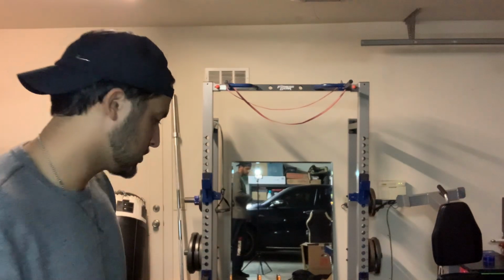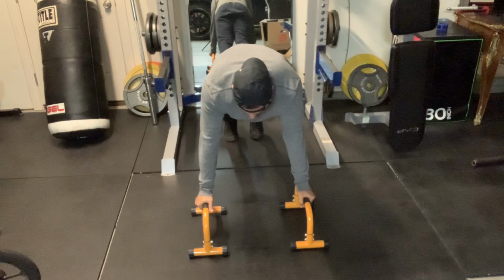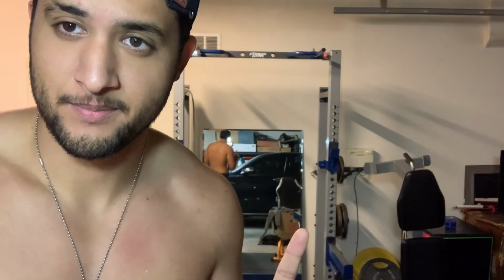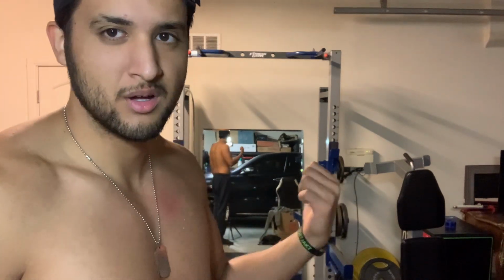Push/Pull-up max & Boxing | Day 26 | Cristian Pilimai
Push-up and pull-up maxes with boxing practice! This was a great day you guys!